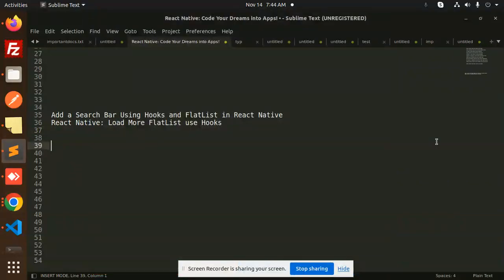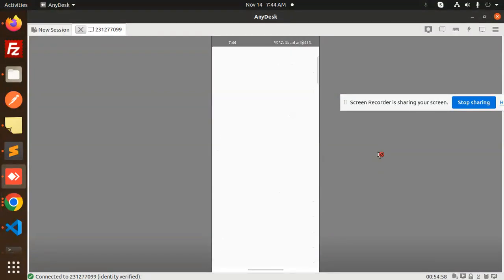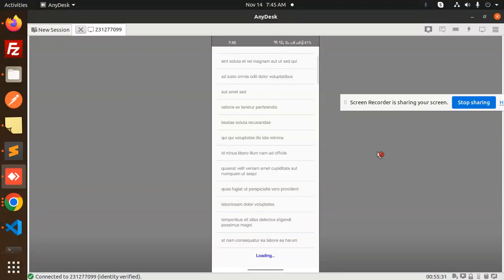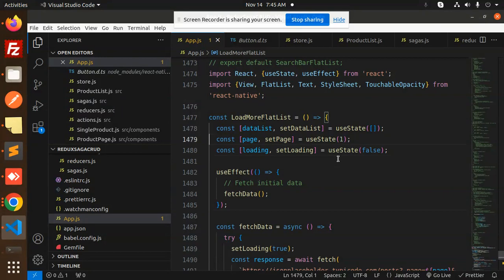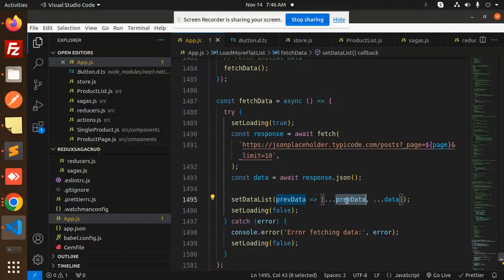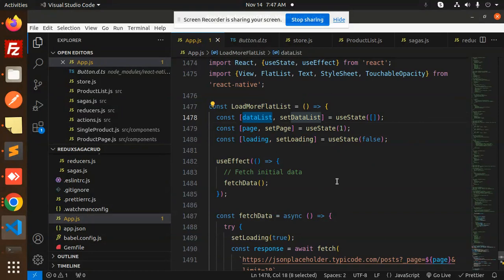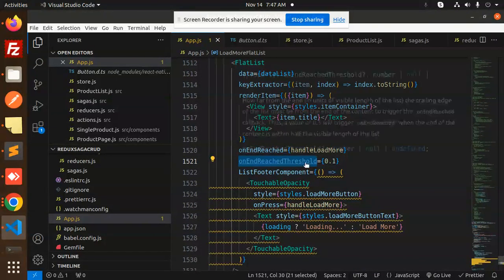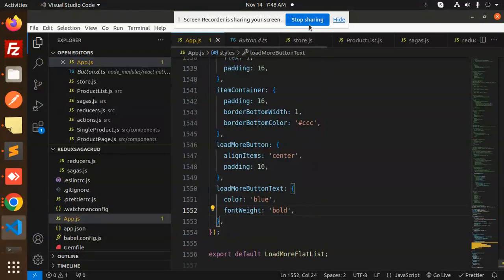How to Implement Load More on Scroll in React Native FlatList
Add a Search Bar Using Hooks and FlatList in React Native
How to use Infinite Scroll with FlatList and React Hook
react native pagination with search using flatlist and hook
Loading more data onEndReached in a react-native FlatList is
How I can limit the items in the FlatList and add load more?
Why do we use extra data in FlatList?
How do you implement infinite scroll in React Native FlatList?
How do you use infinite scroll in react?
How to have infinte pagination in FlatList using hooks in react ...
React Native: Using Hooks in Flatlist

Nest